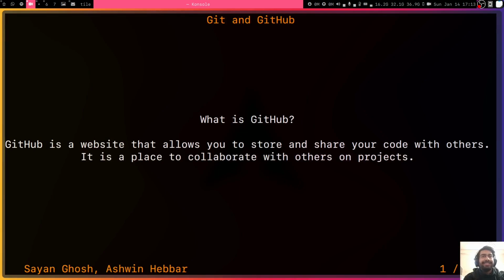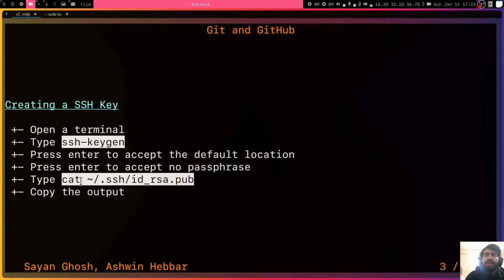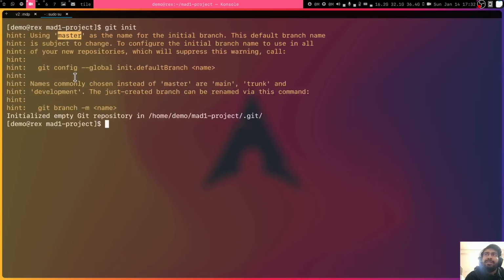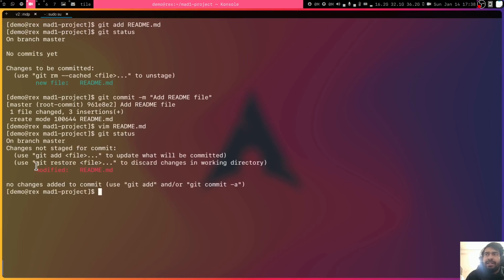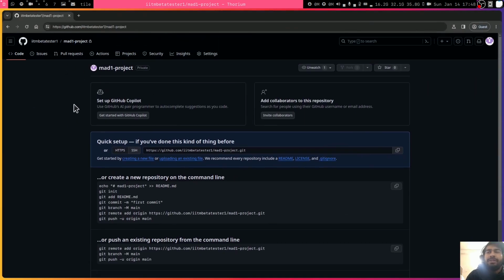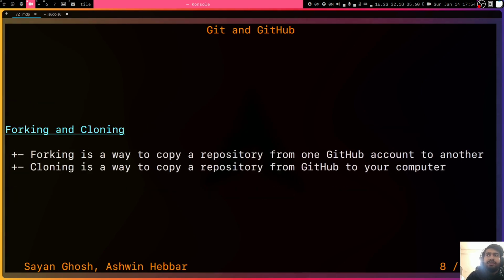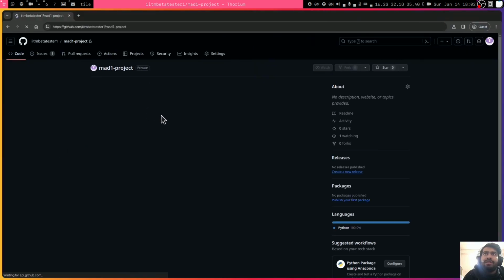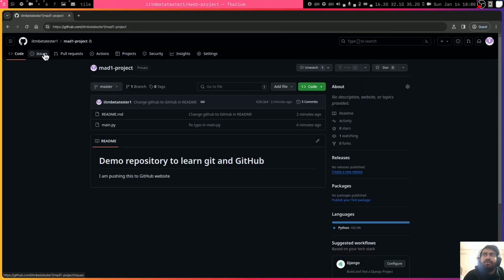Exploring Git and Github #2 | What is Github? | How to push Git Repository to Github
In this series we cover the basics of git and GitHub required for application development (AppDev) and System Administration and DevOps (SC).
This video series is made in collaboration with Ashwin Hebbar.

Chapters:
00:00 What is GitHub
02:40 SSH Keys
06:00 Git Config
07:45 Creating new local repository
10:30 Adding and Committing files
16:00 Creating new remote repository
16:45  Linking with local repository
24:30 Issues